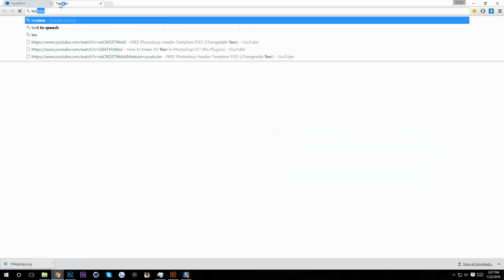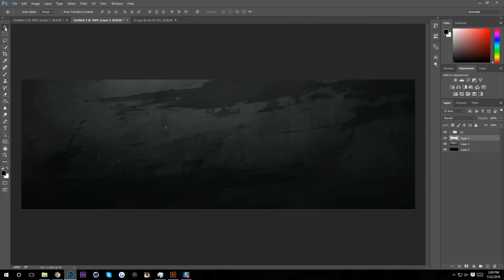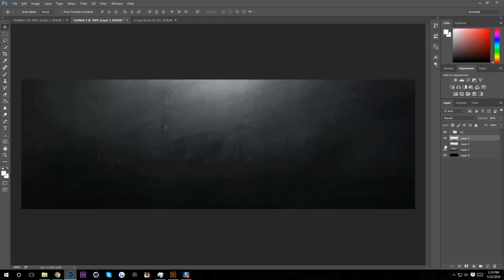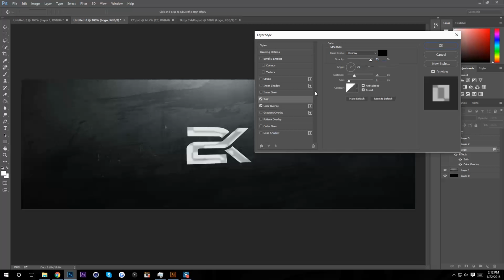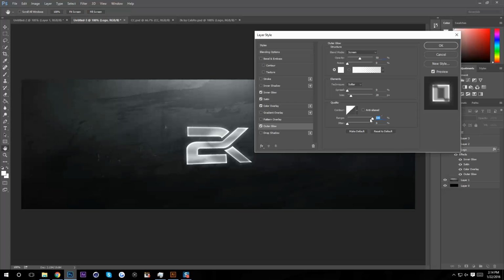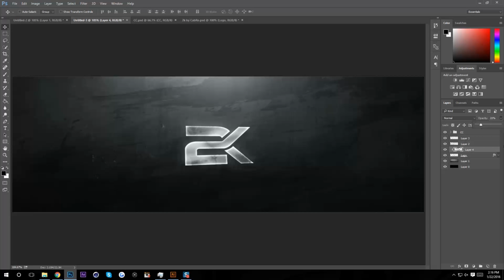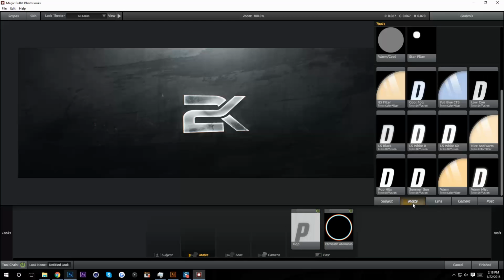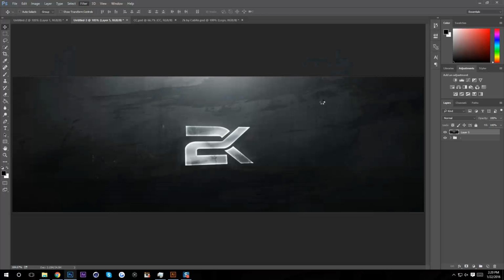Header Tutorial #1! (w/ Free CC) (200 Likes = Brush Pack)